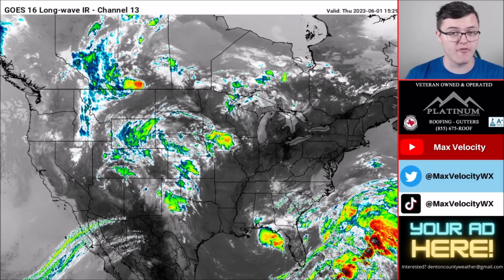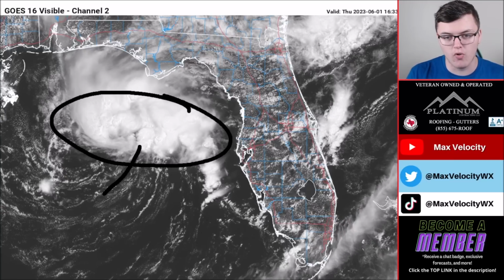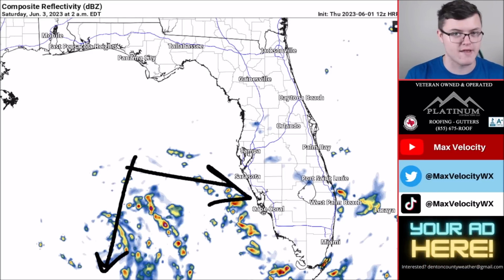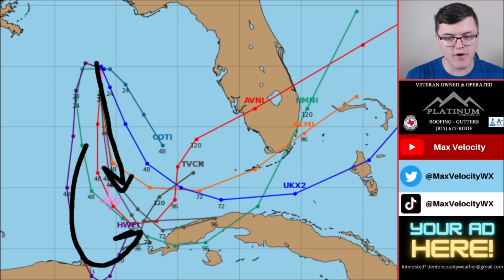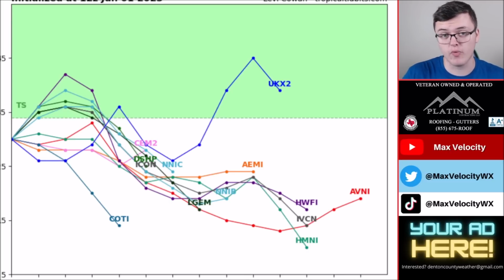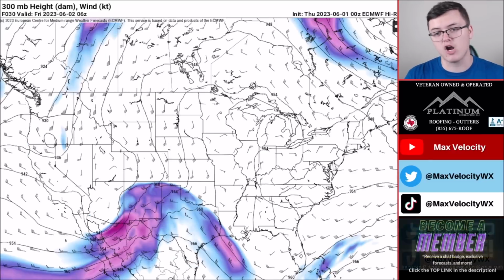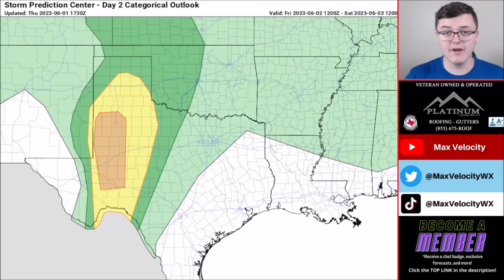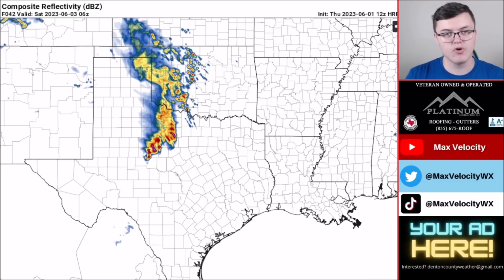A Surprising Tropical Storm Is Forming…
In this weather forecast, we are breaking down a SURPRISING STORM that could become our first tropical storm of the season near Florida and in the Gulf of Mexico. This is NOT expected to become a hurricane, despite hurricane season beginning today.

Additionally, a storm in the SW USA could increase the threat of severe weather and a huge heatwave to the United States over the next few days. This will impact states like Texas, Oklahoma, Louisiana, the Midwest, Illinois, Indiana, Iowa, and Arkansas. The transition from La Nina to El Nino is occurring. Large to very large hail, damaging winds, and a couple of tornadoes are possible. A strong tornado is possible, but unlikely. Find the latest details of the weather across the United States in our latest weather forecast.

0:00 - Intro
0:26 - Today's Weather
1:11 - Tropical Storm Potential
6:08 - Significant Severe Weather & Pattern Change

Max Velocity, also known as North Texas Weather Center, covers extreme severe weather, tropical storms, hurricanes, and wintry weather in the United States NTXWC/Max Velocity has over 70,000 followers on Facebook and is well-known for providing very accurate and honest forecasts. Max Velocity can be found on YouTube, Facebook, TikTok, Twitter, and Instagram.

Send us something in the mail! (Please no food/drinks)

Max Velocity
# 1179
2500 W International Speedway Blvd Suite 900